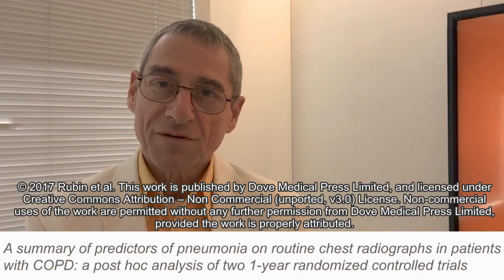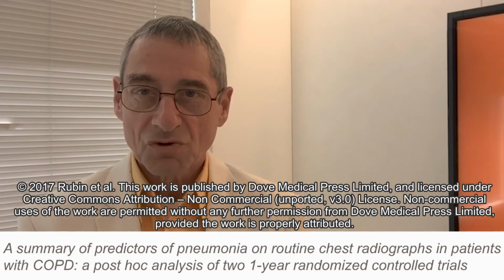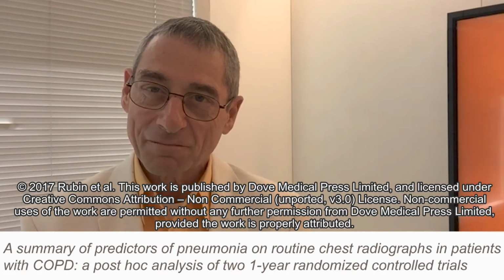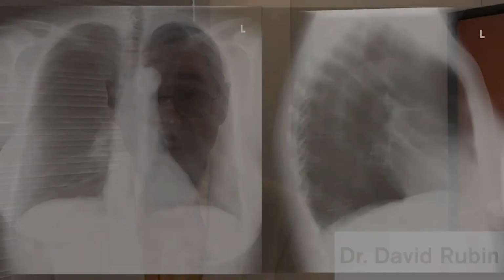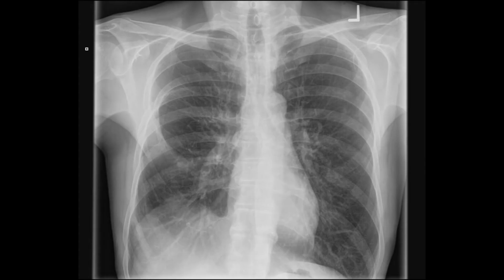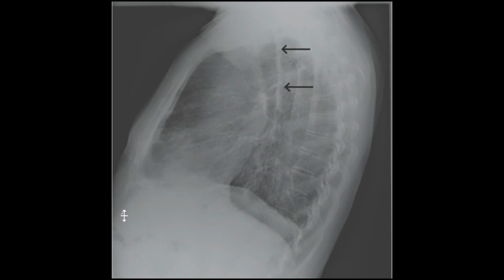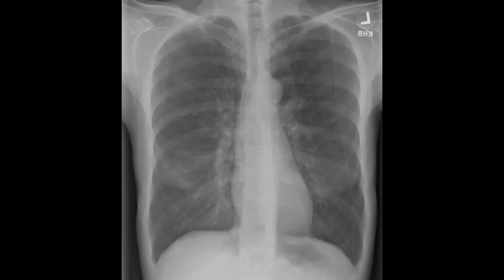Predictors of pneumonia on routine chest radiographs in patients with COPD- Video Abstract ID 142530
Video abstract of original research paper “Predictors of pneumonia on routine chest radiographs in patients with COPD: a post hoc analysis of two 1-year randomized controlled trials” published in the open access International Journal of COPD by authors Rubin DB, Ahmad HA, O'Neal M, et al.

Background: Patients with COPD are at risk for life-threatening pneumonia. Although anatomical abnormalities in the thorax may predispose to pneumonia, those abnormalities identified on routine chest X-rays (CXRs) in patients with COPD have not been studied to better understand pneumonia risk.
Methods: We conducted a post hoc exploratory analysis of data from two replicate year-long clinical trials assessing the impact of fluticasone furoate–vilanterol versus vilanterol alone on COPD exacerbations (GSK studies: HZC102871/NCT01009463 and HZC102970/NCT01017952). Abnormalities on baseline CXRs from 179 patients who developed pneumonia and 50 randomly selected patients who did not were identified by blinded consensus readings conducted by two radiologists. Positive and negative likelihood ratios and diagnostic odds ratios (ORs) were calculated to evaluate the markers for subsequent pneumonia development during the 1-year study period.
Results: Baseline characteristics distinguishing the pneumonia and non-pneumonia groups included a lower body mass index (24.9 vs 27.5 kg/m2, P=0.008), more severe airflow obstruction (mean post-bronchodilator forced expiratory volume in 1 second [FEV1]/forced vital capacity ratio: 42.3% vs 47.6%, P=0.003), and prior pneumonia (36% vs 20%, P=0.030). Baseline CXR findings with the highest diagnostic ORs were: elevated hemi-diaphragm (OR: 6.87; 95% CI: 0.90, 52.26), thick tracheal-esophageal stripe (OR: 4.39 [0.25, 78.22]), narrow cardiac silhouette (OR: 2.91 [0.85, 9.99]), calcified pleural plaque/mid-chest pleural thickening (OR: 2.82 [0.15, 53.76]), and large/prominent pulmonary artery shadow (OR: 1.94 [0.95, 3.97]). The presence of a narrow cardiac silhouette at baseline was associated with a statistically significant lower mean pre-bronchodilator FEV1 (P=0.040). There was also a trend for a lower mean pre-bronchodilator FEV1 in patients with a large/prominent pulmonary artery shadow at baseline (P=0.095).
Conclusion: Findings on routine CXR that relate to pathophysiological mechanisms of pneumonia could help determine pneumonia risk in patients with COPD.